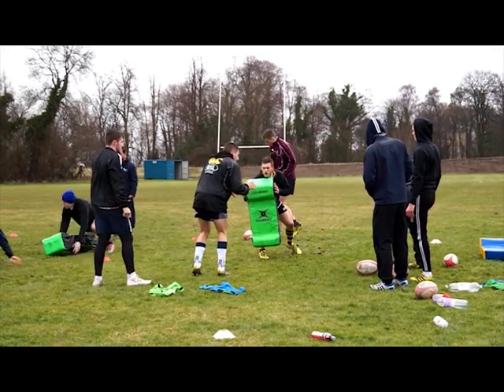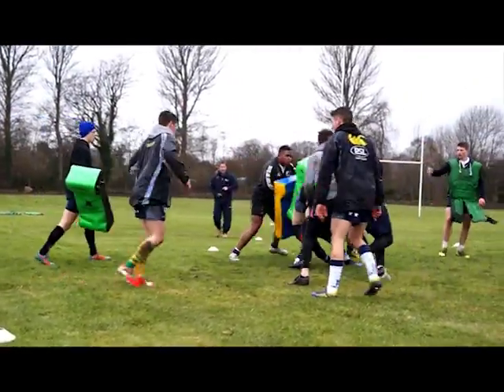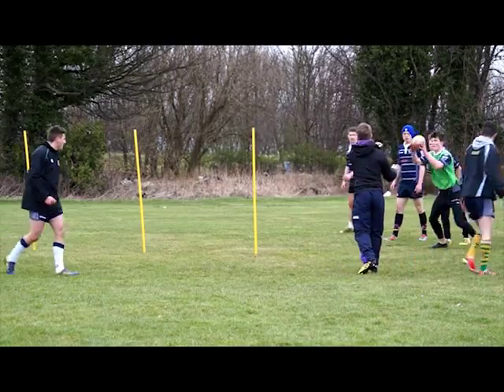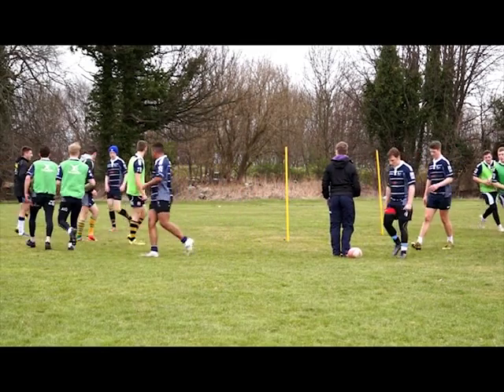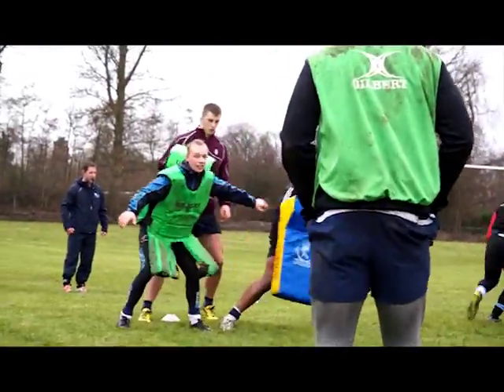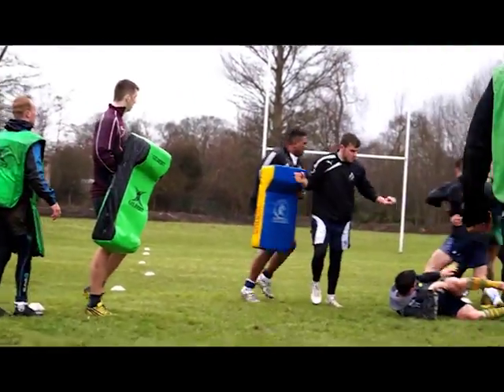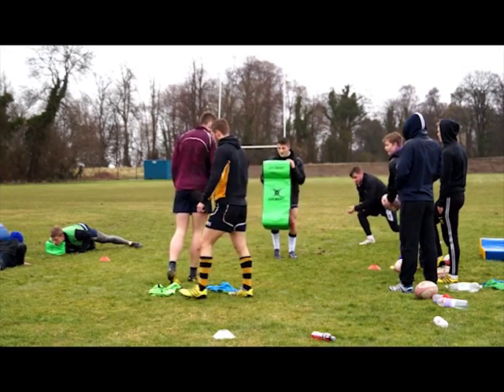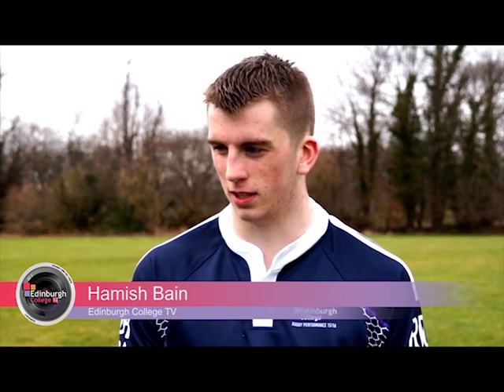SRU Rugby Performance Course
Dylan Holmes HND Broadcast Media student interviews the Edinburgh College Sports Science students Charlie Shiel, Cammy Grey, Hamish Bain on the Rugby Performance Course: DEVELOPING SPORTING PERFORMANCE - RUGBY  SCQF Level 6.  Tutor Robert Chrystie,